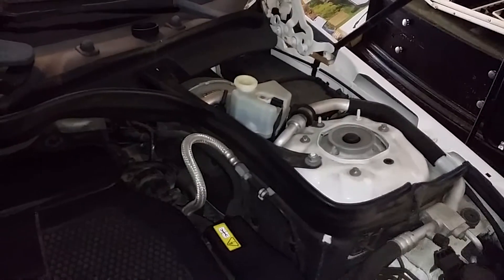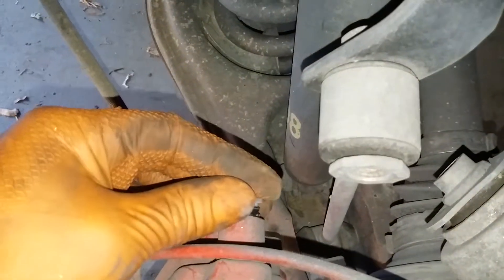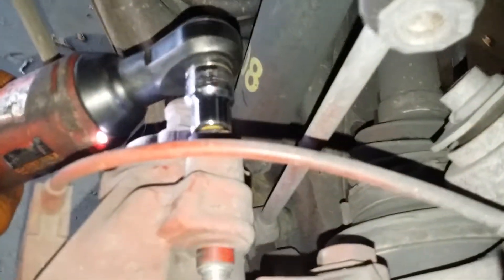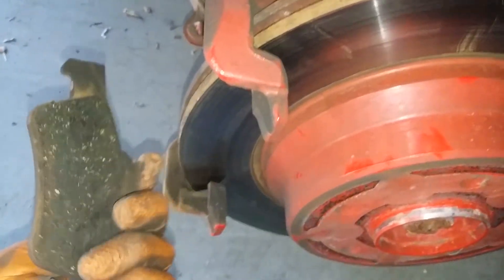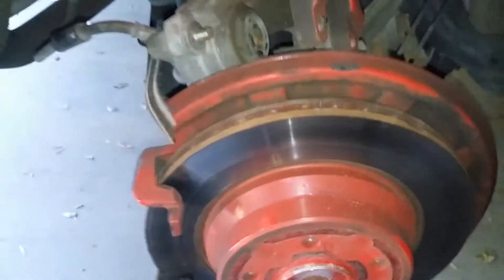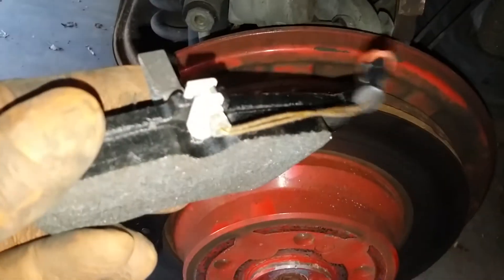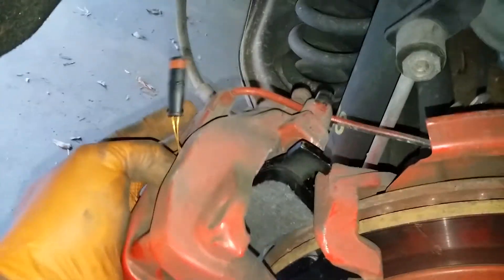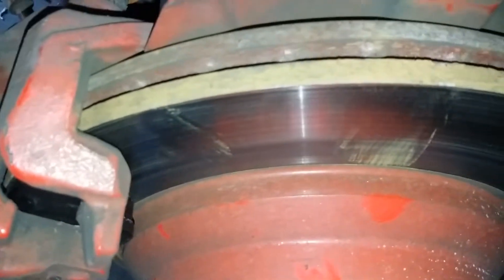MERCEDES E350 2014 REAR BRAKE PADS AND SENSOR REPLACEMENT